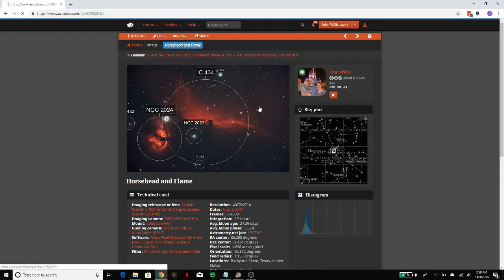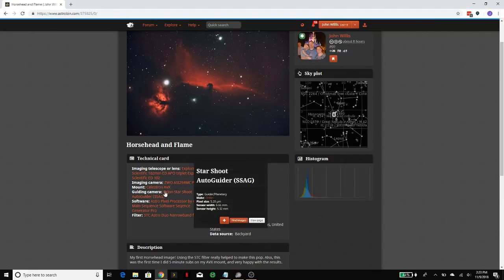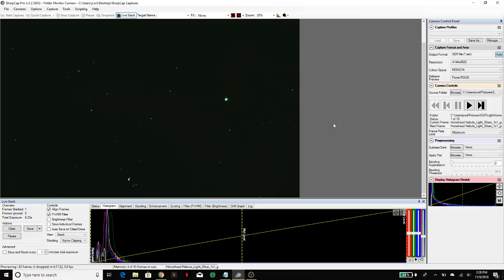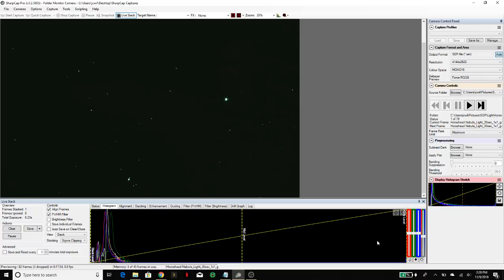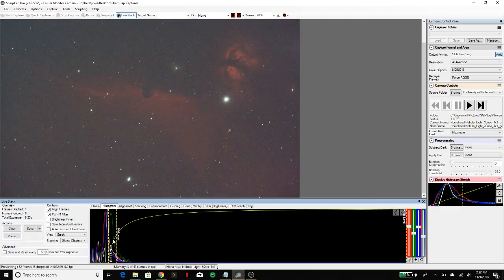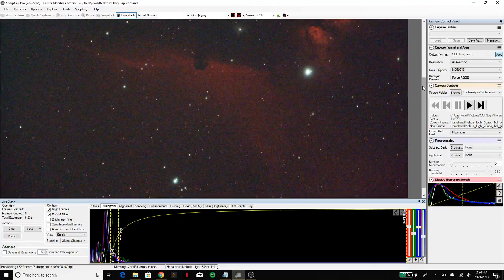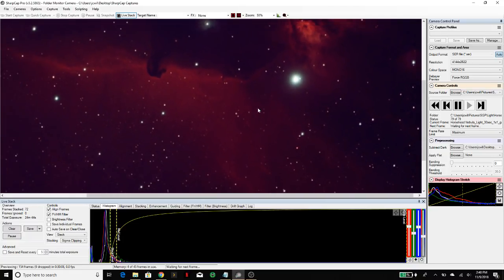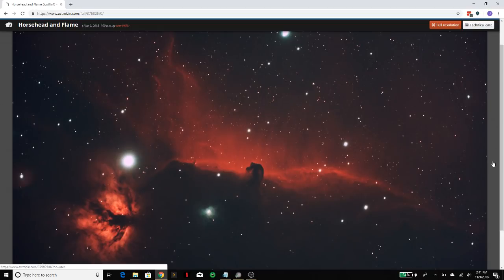Making beautiful astro images from heavy light pollution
This is how I'm currently taking my photos from my white zone light polluted backyard.  We'll take an example of my recent Horsehead Nebula image and look at how you can get some very pretty images with a sensitive color camera, a filter, and the magic and math of stacking.

The STC Duo Narrowband Filter I describe can be found

The camera I use is the ZWO ASI294MC Pro, which can be purchased from most astronomy dealers or direct from ZWO: